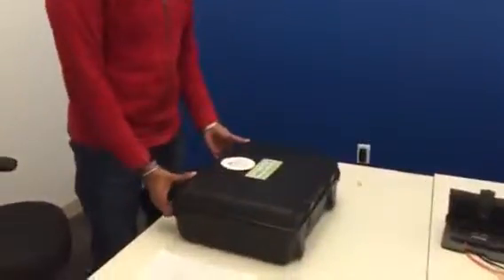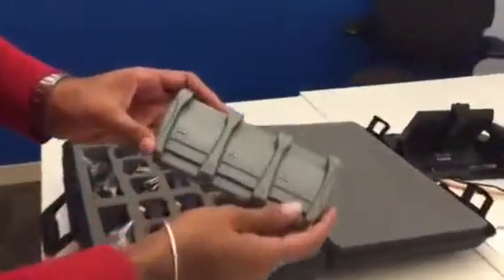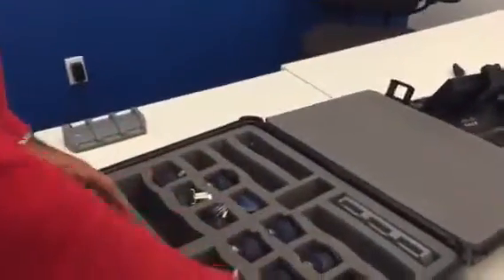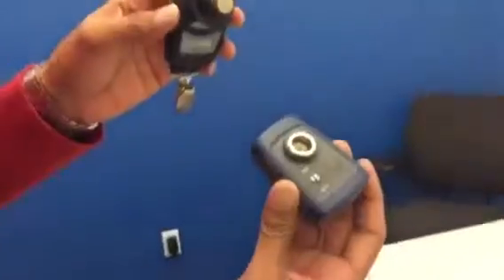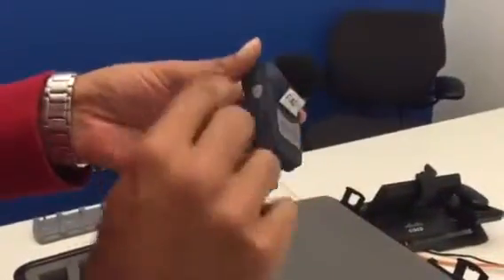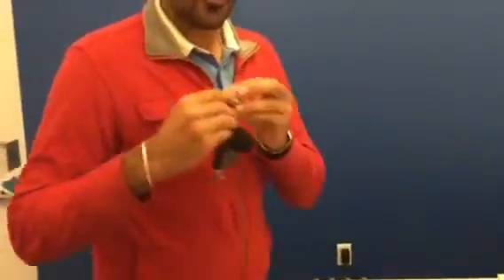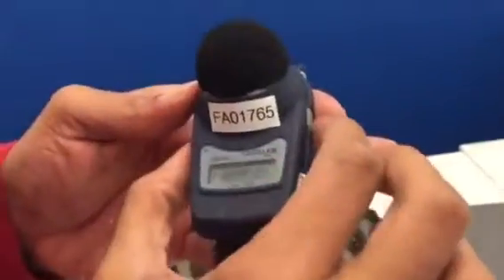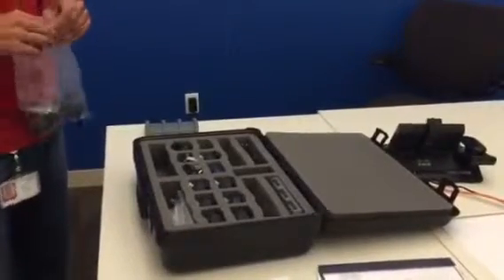Casella CEL 350 Operation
Operation of Casella CEL 350 dBadge personal dosimeter.